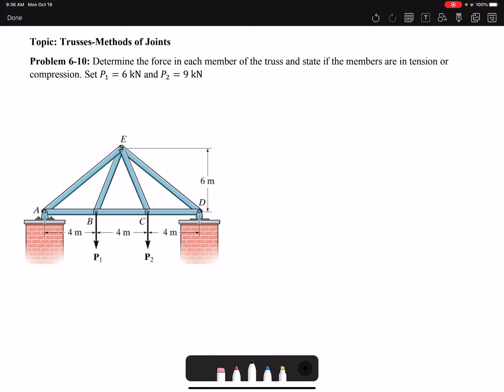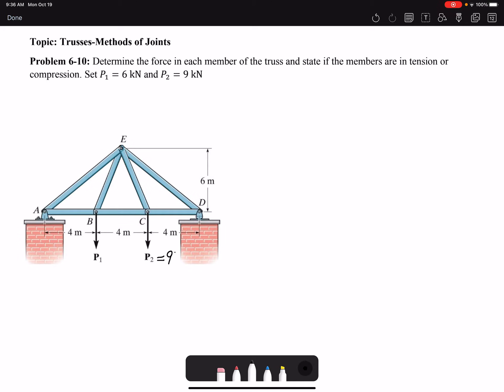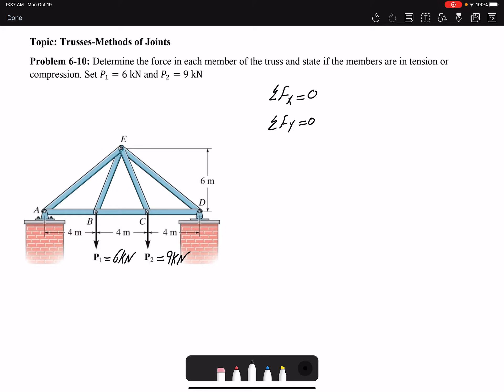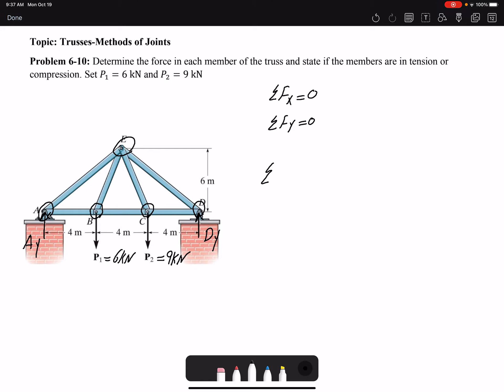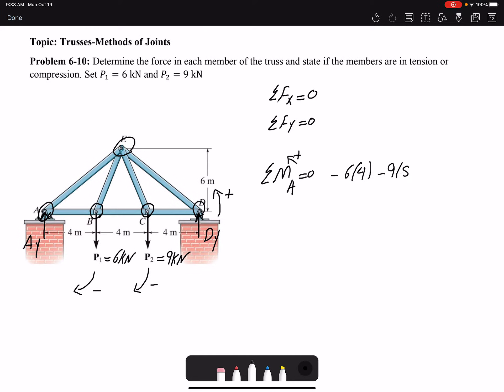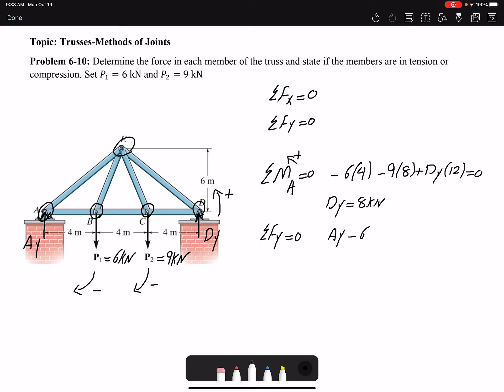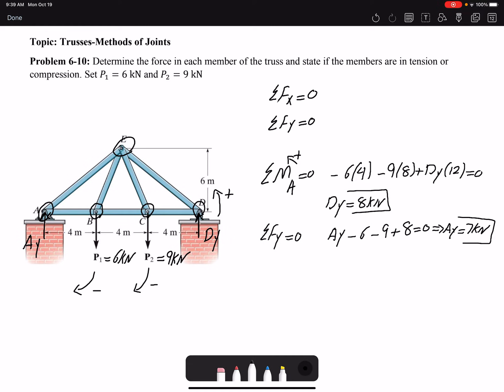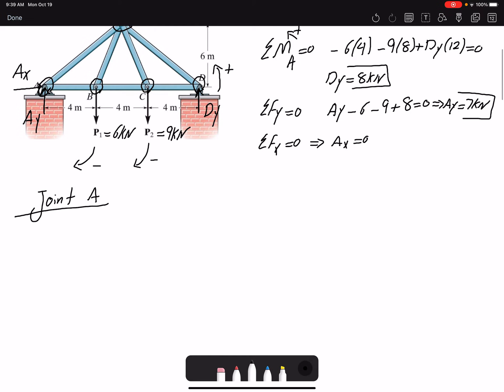Truss analysis: method of joints example (Problem 6-10)